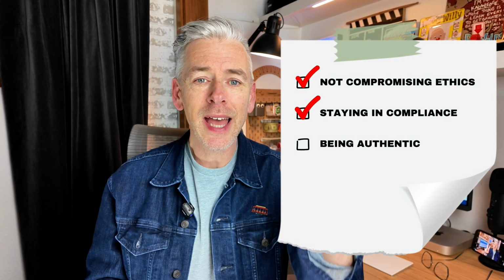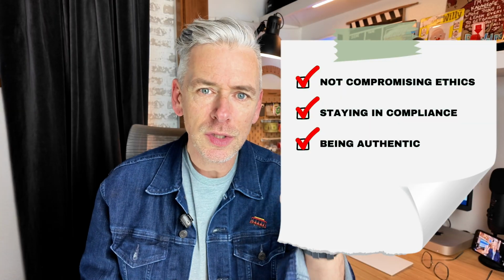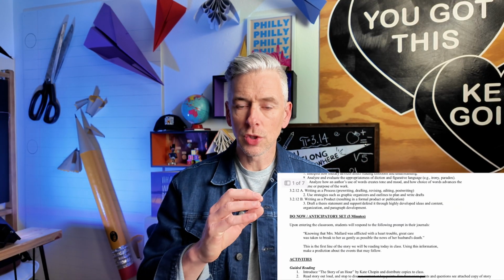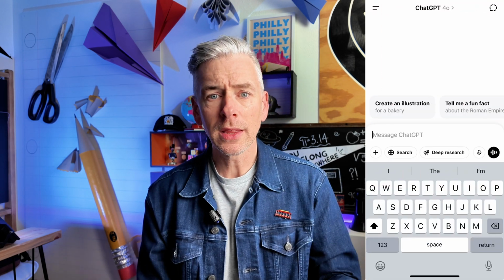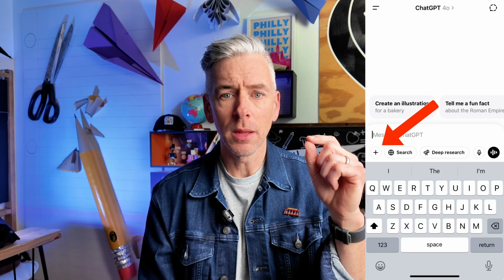Using ChatGPT to Support EVERY Student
Struggling with IEP lesson modifications? 🤯 ChatGPT can adapt your lessons in seconds—saving you time while keeping students' needs met! In this video, I’ll show you how to use AI to modify lessons for IEP accommodations easily and effectively. ✅

🗣️ Speaking Engagements
📚 Workshops for Teachers

😡 Classroom Management Help
Struggling with classroom management? Transform your classroom today!

🗓️ Lesson Planning Made Easy
Simplify your planning process and reclaim your time!
Lesson Planning Workshop
📕 My Book
Teach Your Class Off: The Real Rap Guide to Teaching
🎙️ Teach Your Class Off Radio Podcast